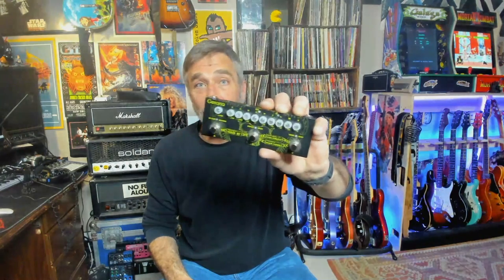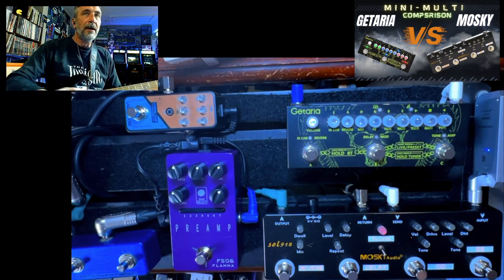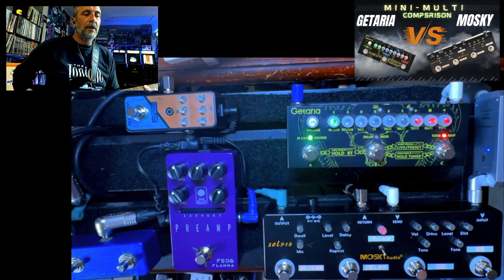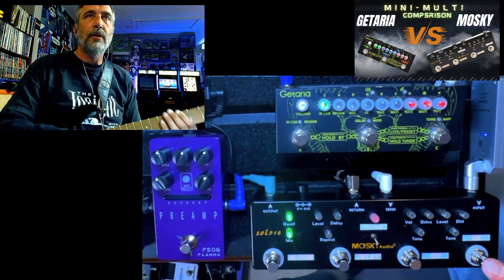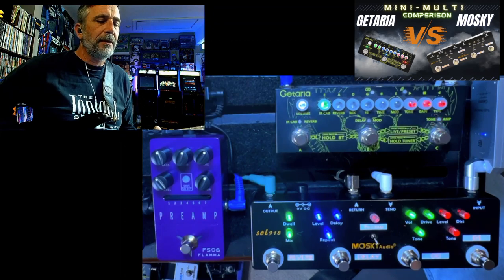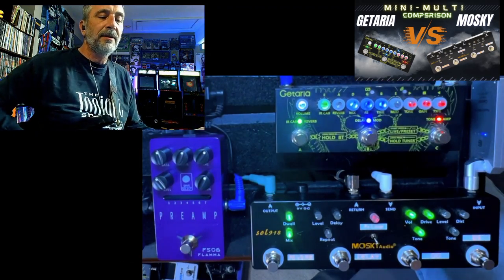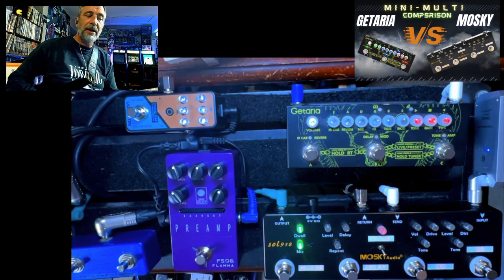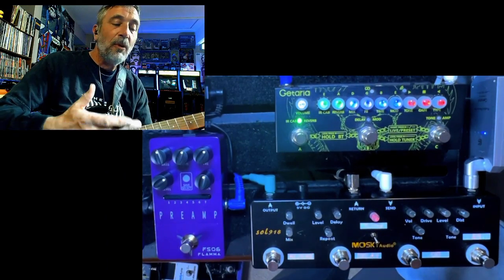Mosky SOL 918 vs Getaria Cube Baby | What's the difference and which is right for you?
I got some questions thrown my way on the ole Facebook about the differences between the Mosky SOL 918 and the Getaria Cube Baby.  Here is a look at what the two units have in common and what they do differently.  I hope this clears up some questions about these and other types of mini multi fx pedals that you may have!

Getaria Cube Baby on Amazon

The Mosky SOL 918 can be seen at the Mosky

The Mosky SOL 918 on Amazon is

Contents
00:00 - 01:36 Intro
01:37 - 03:28 Mosky Overview
03:29 - 04:50 Getaria Overview
04:51 : 05:19 Set Up differences
05:20 - 09:10 Cube Baby in SOL 918 FX Loop
09:11 - 13:40 Gain Pedals vs. Pre Amp/Stacking Options
13:41 - 16:06 Delay Comparison and Stacking
16:07 - 16:42 Playing Example with the Valeton Coral Cab
16:43 - 17:15 Tweak and Go VS. Tweak and Save and Tweak and Save
17:16 - 18:15 Getting some 80s Rock sounds with them both
18:16 - 19:43 Final thoughts